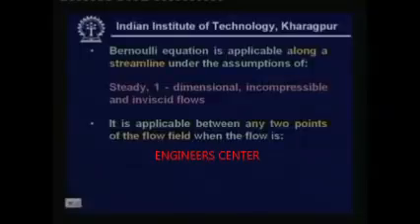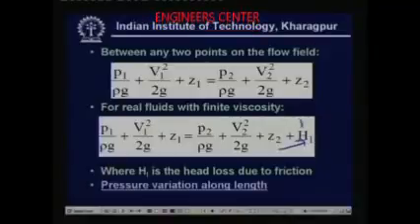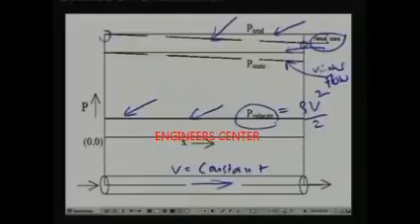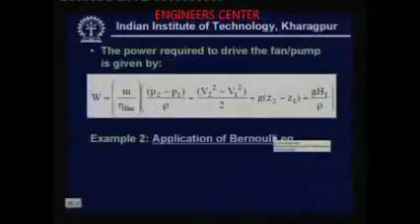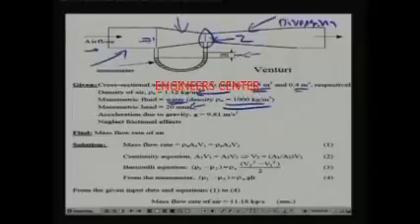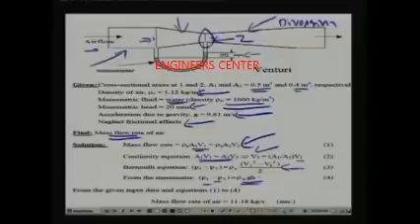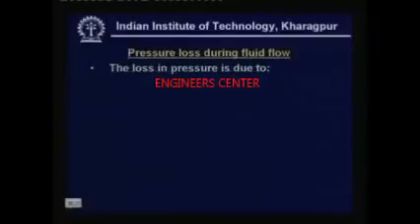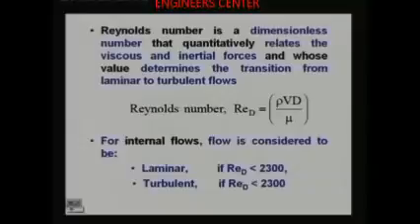Refrigeration & Air Conditioning by Prof M Ramgopal PART 17 - ENGINEERS CENTER